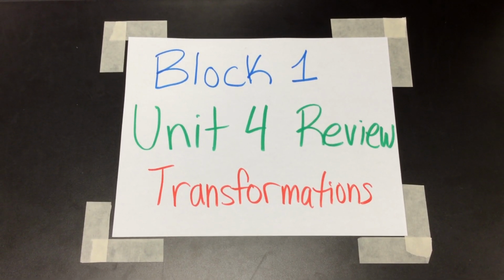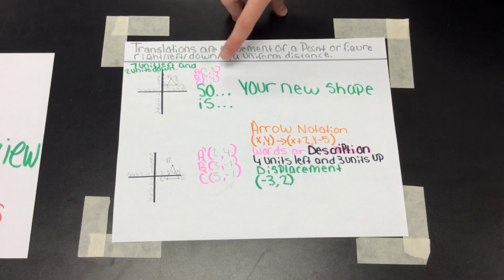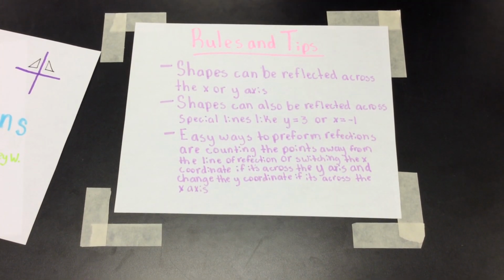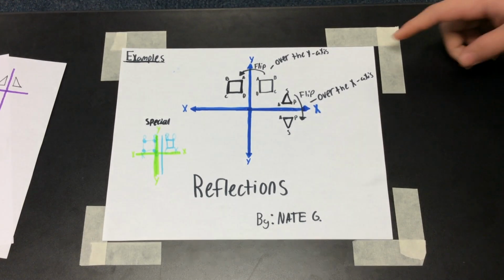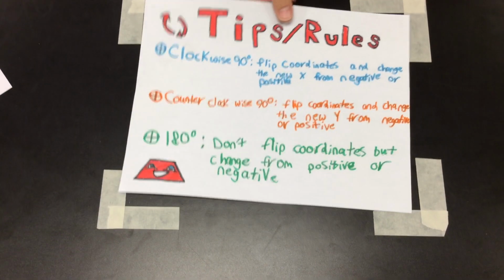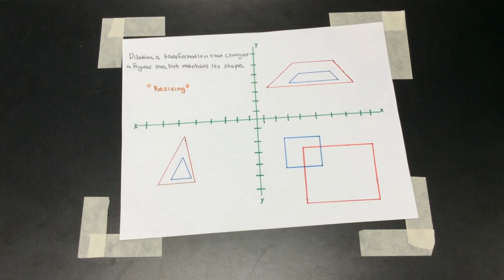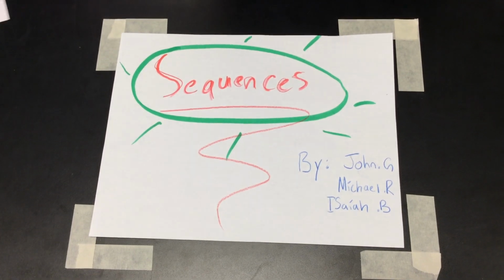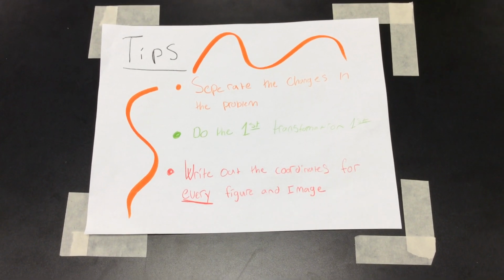Paper Slides Sample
This is an example of what a Paper Slides video looks like.  This particular video is from a Pre-Algebra class covering the topic of Transformations.